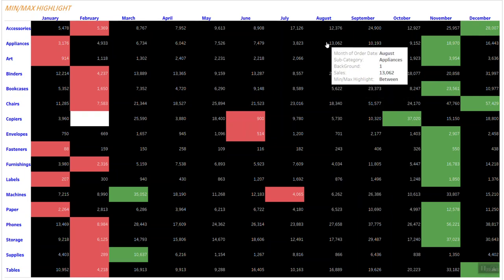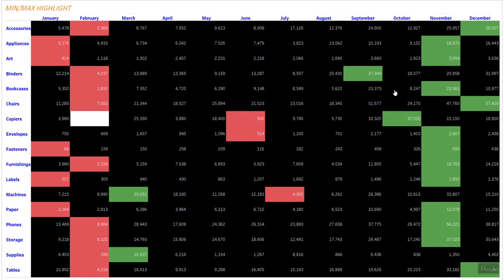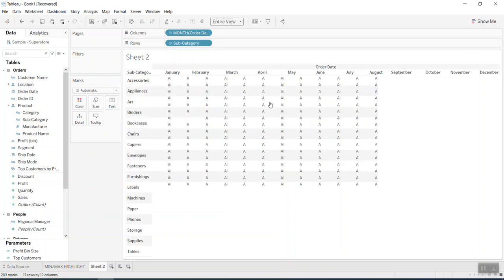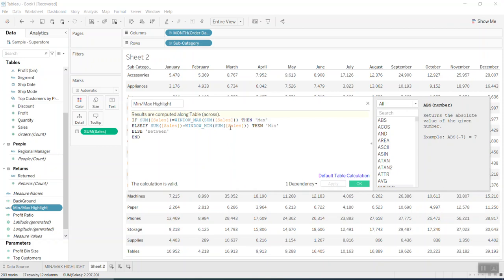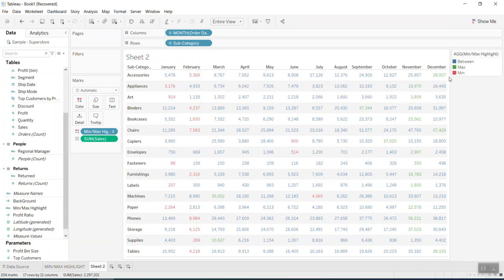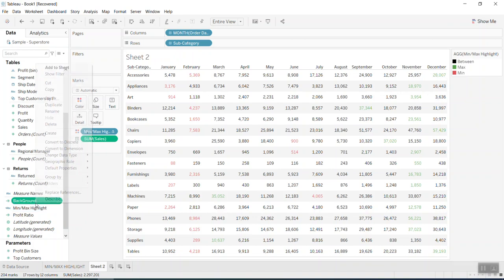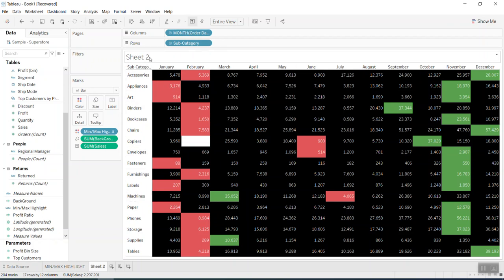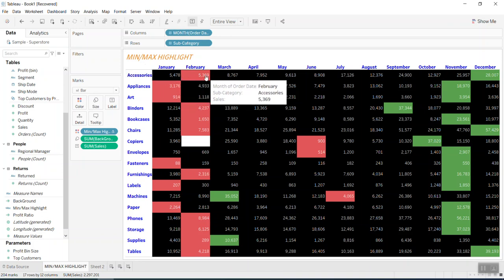Tableau Tip: Highlight MAX and MIN values for ROW or COLUMN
This is a part of the conditional format.
I hope you find this useful for your exercise.
Cheers,